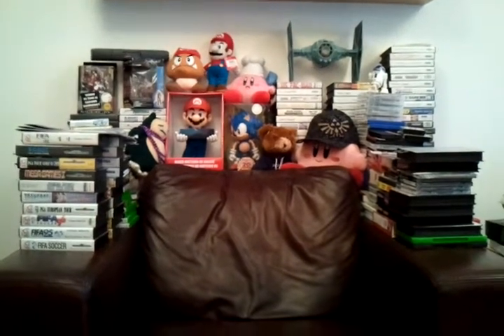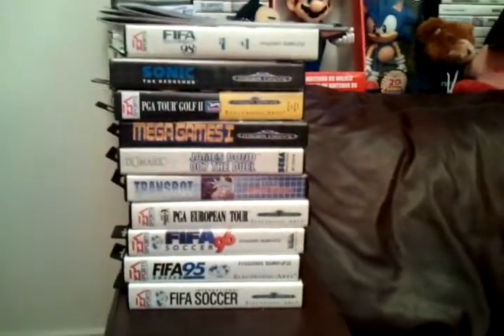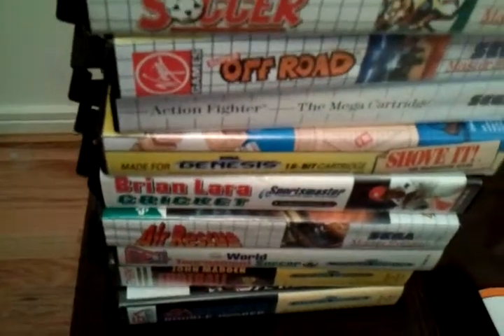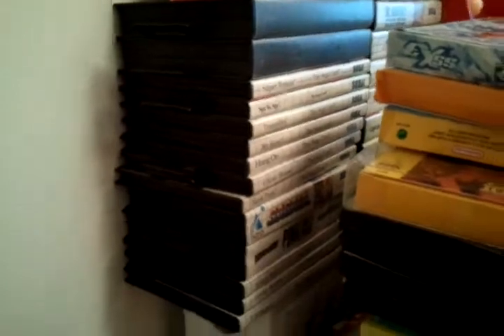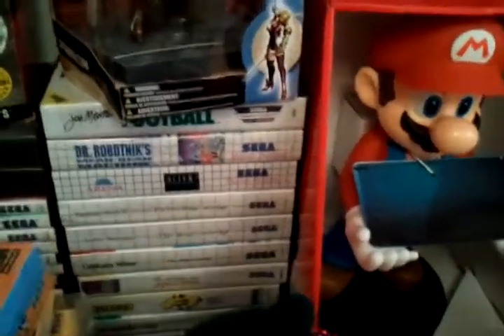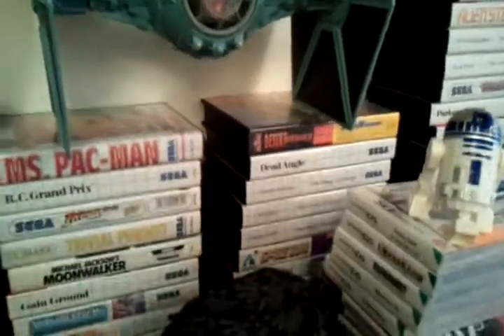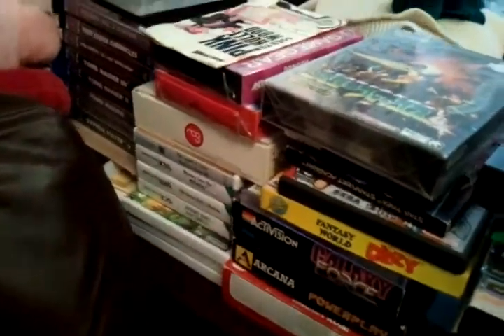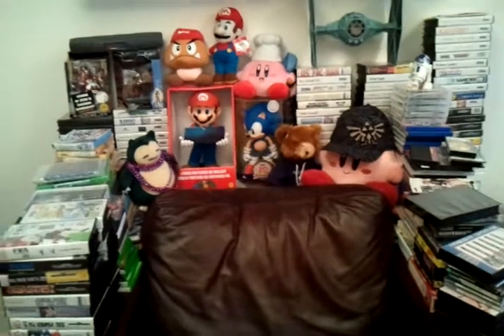Game Throne Tour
Most people do game room tours, but since I can't do that I figured I'd do a quick tour of my gaming chair before it gets dismantled for the winter!